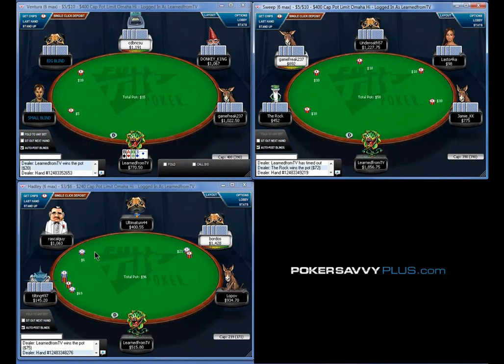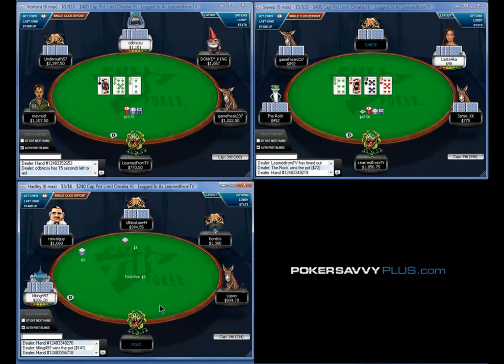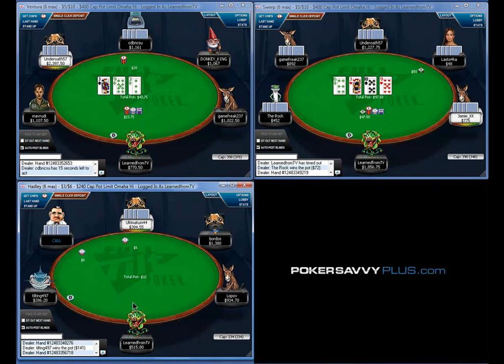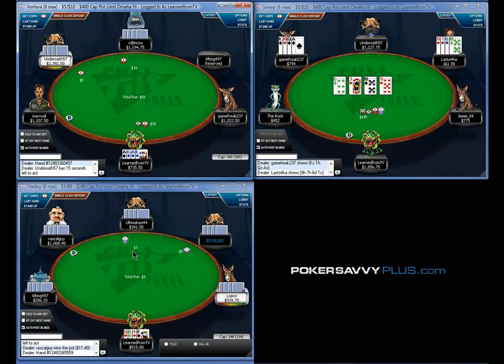Tom "LearnedFromTV" Chambers #21: Sweat It Out - Part 2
In the next installment - LearnedFromTV takes a look at CAP games - and discusses the adjustments that need to be made when playing with 40 BBs effective. Action takes place at $2/$4 - $5/$10 on four 6-Max tables.